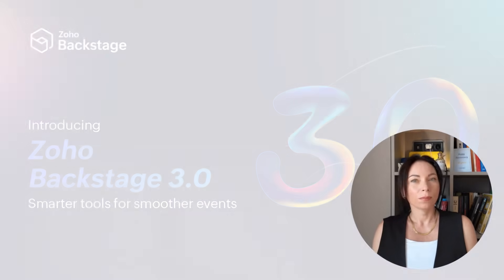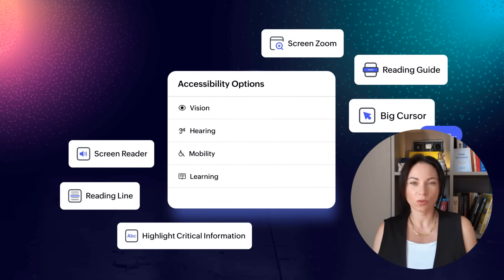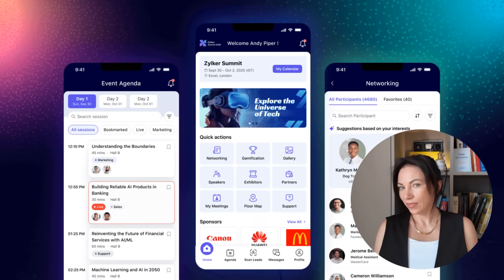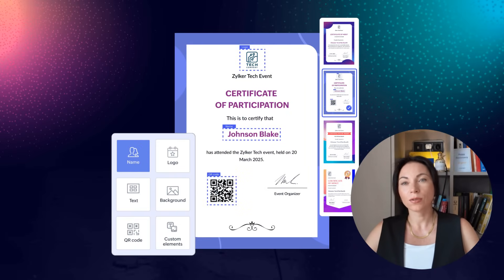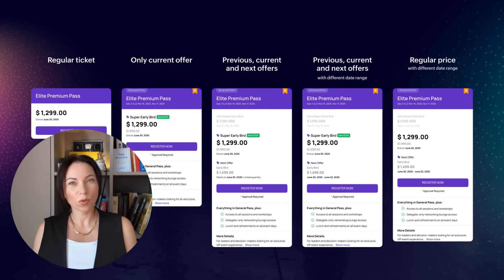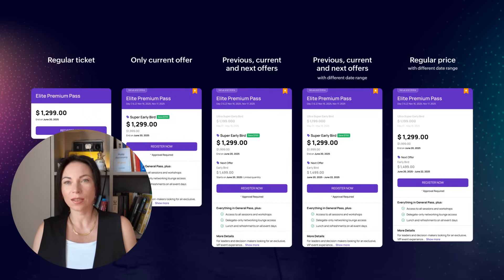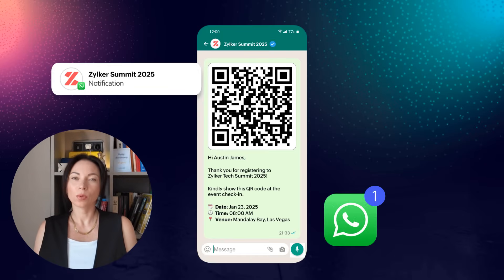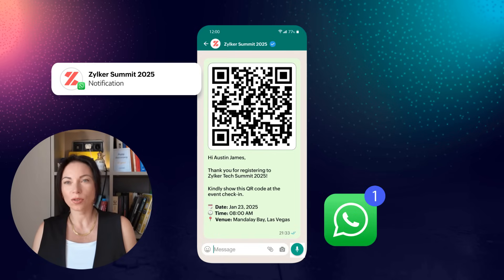Zoho Backstage 3.0: The Future of Event Management | Accessibility, Smart Ticketing & More!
Discover everything new in Zoho Backstage 3.0! In this deep dive, we'll explore how the platform is revolutionizing event management with next-level accessibility, smarter ticketing and RSVP tools, a redesigned mobile app, dynamic certificate creation, enhanced communication options—including WhatsApp integration—and powerful automation for taxes and badge printing worldwide. Whether you’re hosting a workshop or a massive conference, see how Zoho Backstage streamlines planning, boosts engagement, and maximizes your success. Don't miss these cutting-edge features designed to put your event and your audience first!

00:00 - Introduction & Purpose
00:29 - Accessibility Features for Inclusive Events
00:56 - Smart RSVP Management
01:20 - Revamped Mobile App Experience
01:43 - Effortless Certificate Builder
02:04 - Enhanced Ticketing & Global Payment Integrations
02:26 - WhatsApp & On-site Badge Printing
02:45 - Advanced Tax Handling & Global Payment Compliance
03:05 - Enhanced Workflows, Email Deliverability & HIPAA Compliance
03:37 - Conclusion & Next Steps